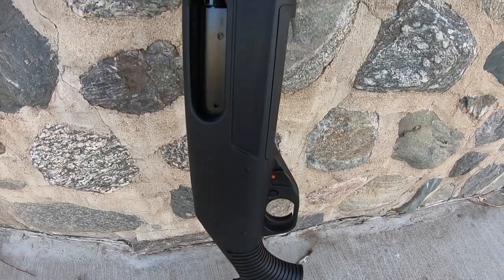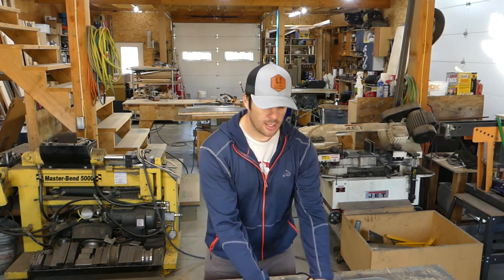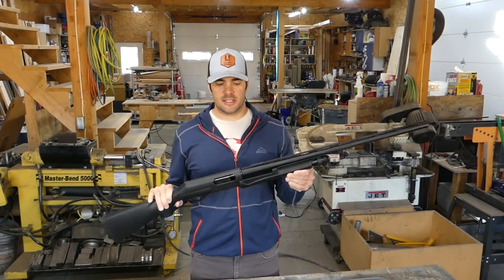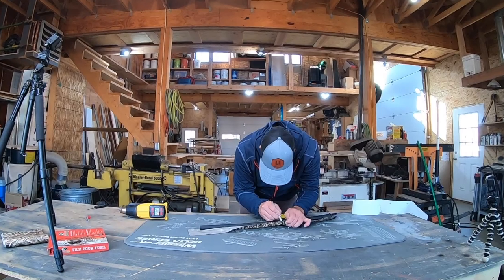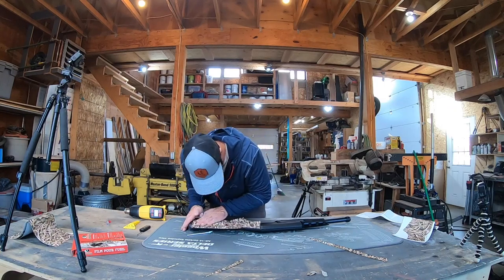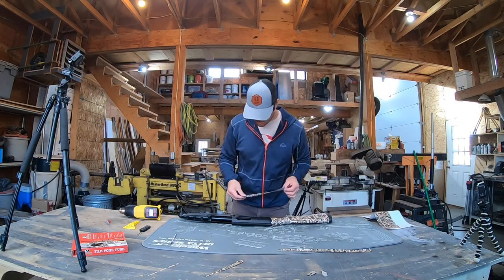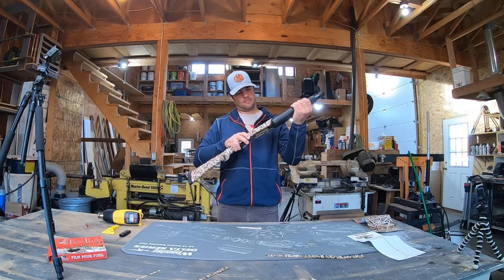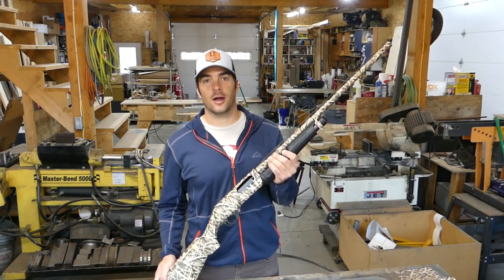How to Vinyl Wrap a Shotgun *Camouflage*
Learn how to camo a shotgun or rifle using Vinyl gun skins.
I have wrapped several guns using vinyl wraps and it makes them look great!

Gun Wrap

Heat Gun

Wrap Kit